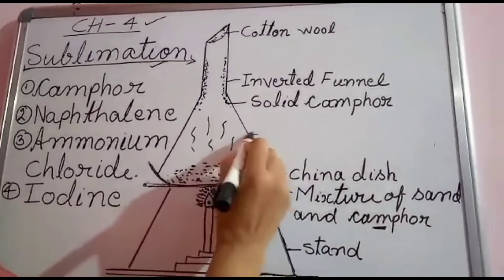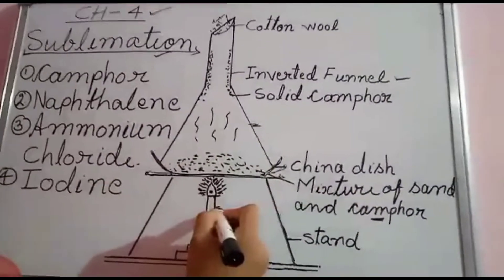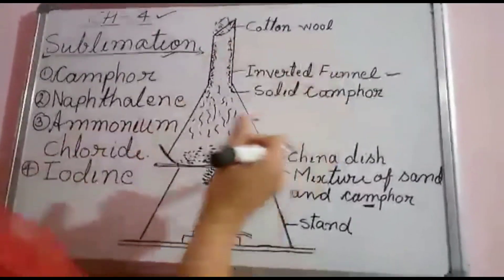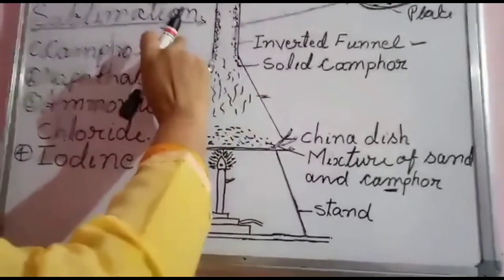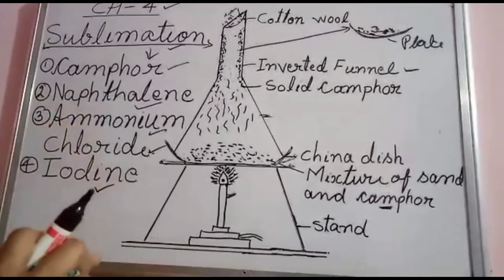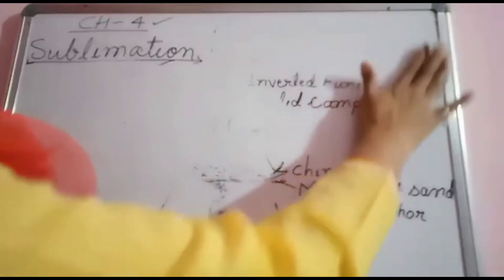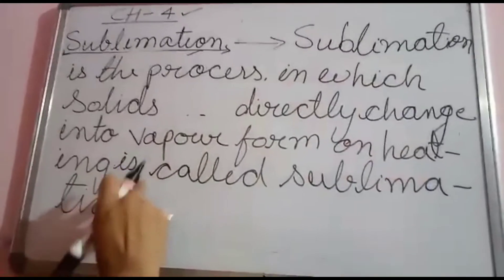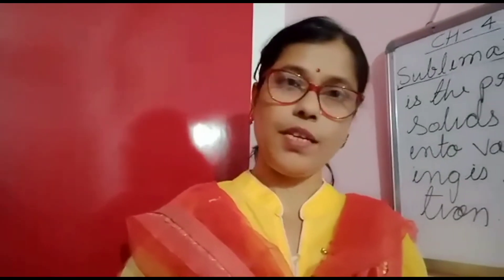Separation of substances-sublimation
This video is on the topic of sublimation.

Sublimation-Sublimation is the transition of a substance directly from the solid to the gas state,[1] without passing through the liquid state.[2] Sublimation is an endothermic process that occurs at temperatures and pressures below a substance's triple point in its phase diagram, which corresponds to the lowest pressure at which the substance can exist as a liquid. The reverse process of sublimation is deposition or desublimation, in which a substance passes directly from a gas to a solid phase.[3] Sublimation has also been used as a generic term to describe a solid-to-gas transition (sublimation) followed by a gas-to-solid transition (deposition).[4] While a transition from liquid to gas is described as evaporation if it occurs below the boiling point of the liquid, and as boiling if it occurs at the boiling point, there is no such distinction within the solid-to-gas transition, which is always described as sublimation.

At normal pressures, most chemical compounds and elements possess three different states at different temperatures. In these cases, the transition from the solid to the gaseous state requires an intermediate liquid state. The pressure referred to is the partial pressure of the substance, not the total (e.g. atmospheric) pressure of the entire system. So, all solids that possess an appreciable vapour pressure at a certain temperature usually can sublime in air (e.g. water ice just below 0 °C). For some substances, such as carbon and arsenic, sublimation is much easier than evaporation from the melt, because the pressure of their triple point is very high, and it is difficult to obtain them as liquids.

The term sublimation refers to a physical change of state and is not used to describe the transformation of a solid to a gas in a chemical reaction. For example, the dissociation on heating of solid ammonium chloride into hydrogen chloride and ammonia is not sublimation but a chemical reaction. Similarly the combustion of candles, containing paraffin wax, to carbon dioxide and water vapor is not sublimation but a chemical reaction with oxygen.

Sublimation is caused by the absorption of heat which provides enough energy for some molecules to overcome the attractive forces of their neighbors and escape into the vapor phase. Since the process requires additional energy, it is an endothermic change. The enthalpy of sublimation (also called heat of sublimation) can be calculated by adding the enthalpy of fusion and the enthalpy of vaporization.